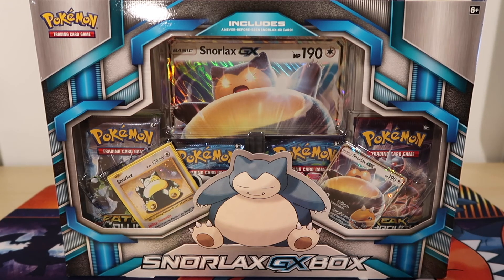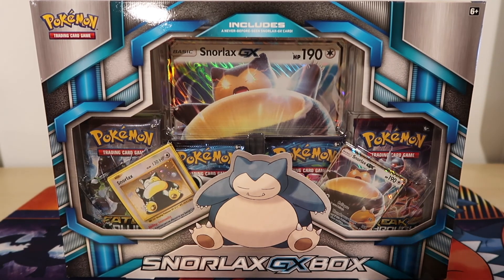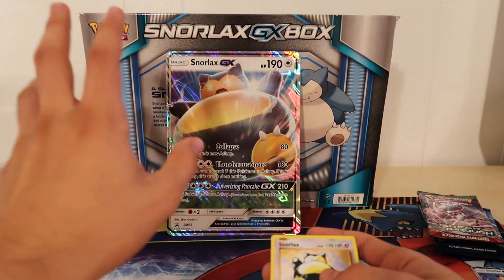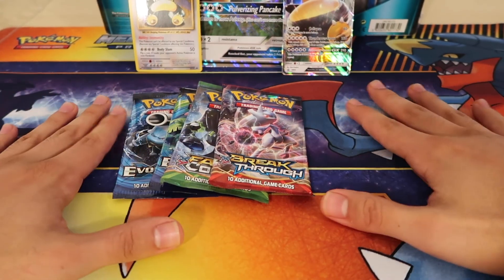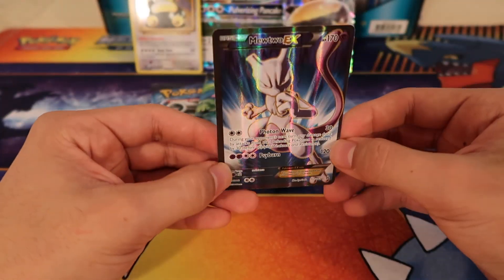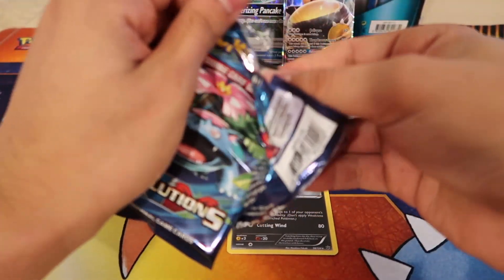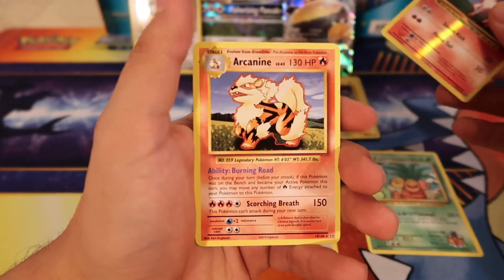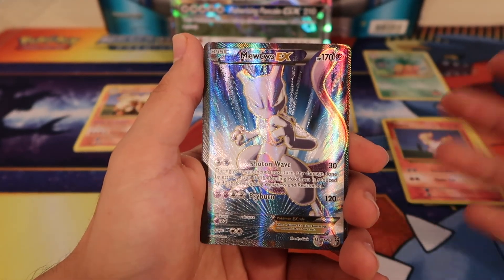Pokemon Snorlax GX Box Opening !! First Gx Box and GX Card !!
The Gx's are finally here and wen have our very first box to open now. We get 4 booster packs, a large holofoil card, and 2 promo cards including 1 GX card.